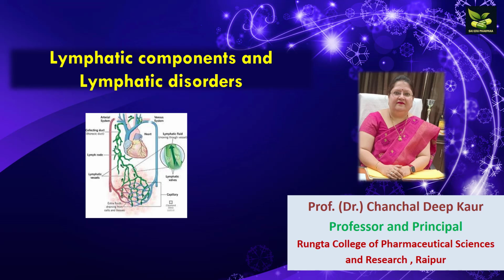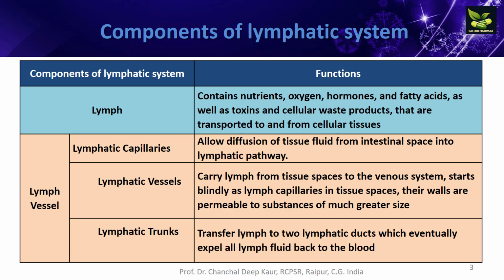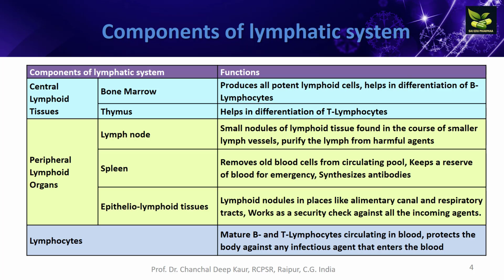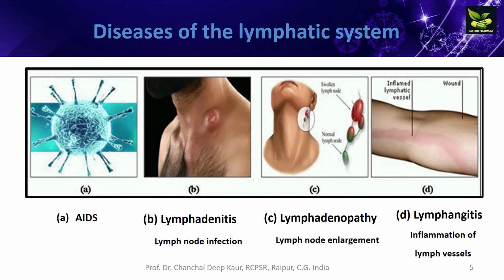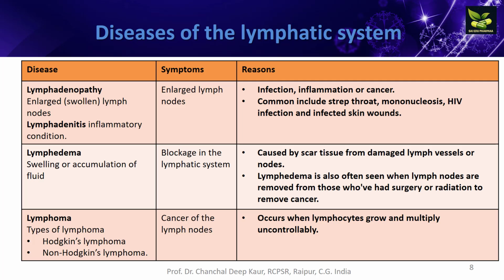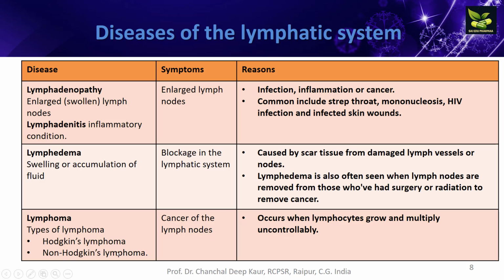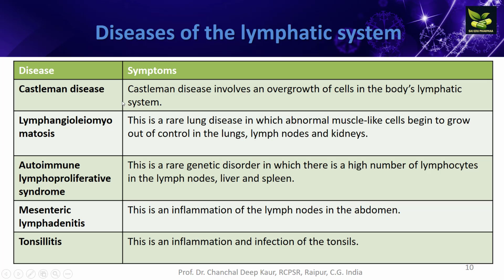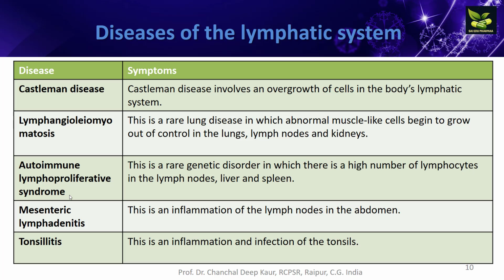Lymphatic components and Lymphatic disorders